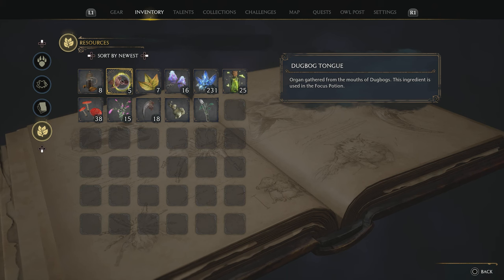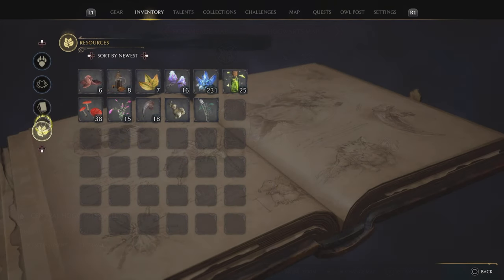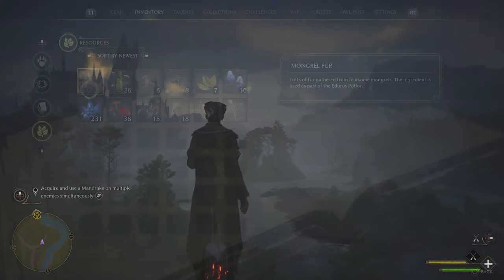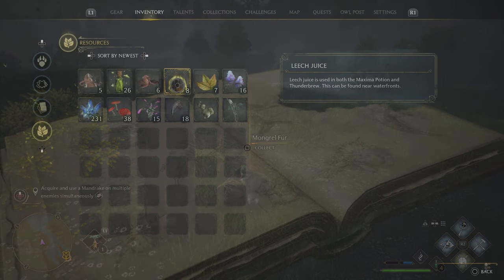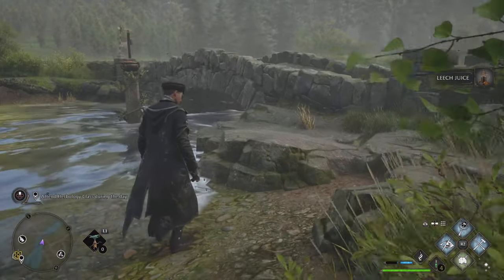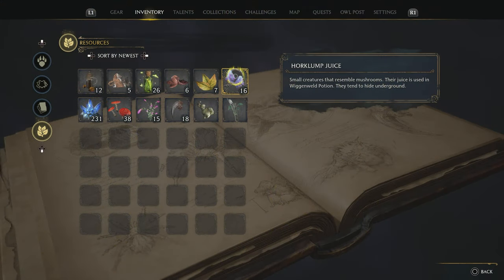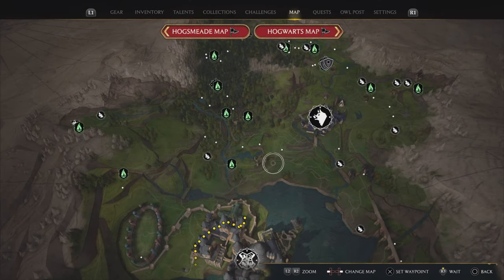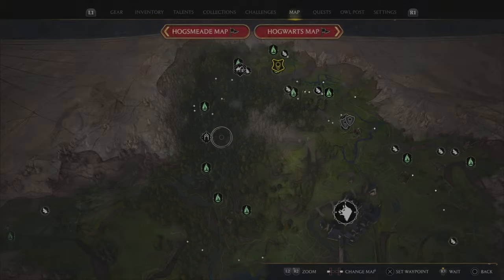Hogwarts Legacy Ingredient Locations Part 1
Hogwarts Legacy Ingredient Locations (where to find) part1

Leaping Toadstool caps (mushrooms) , Moonstone , Dugbog Tongue , Spider Fang , Mongrel Fur , Leech Juice , Lacewing Flies , Horklump Juice

I will update on better find locations and other ingredients that were left out. I appreciate all the support, much love.